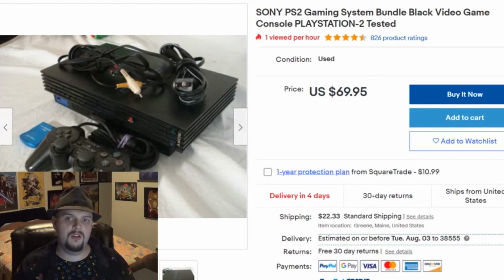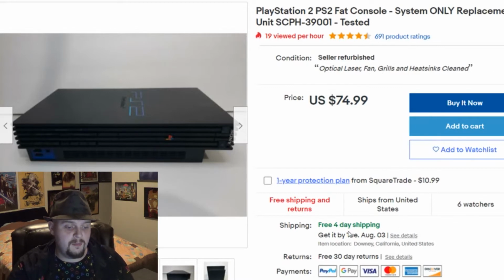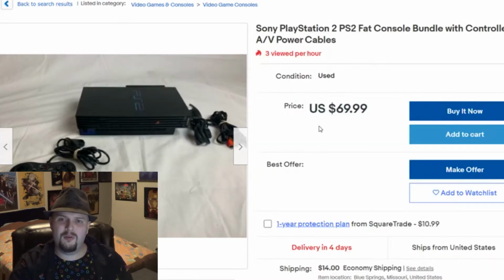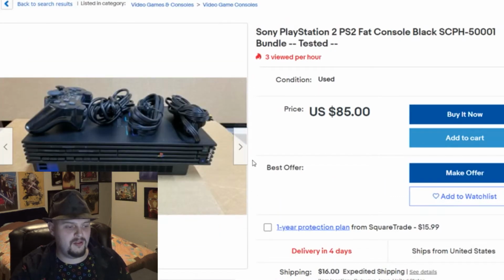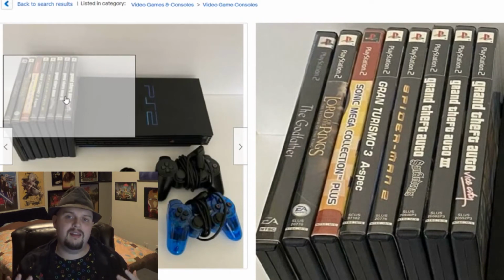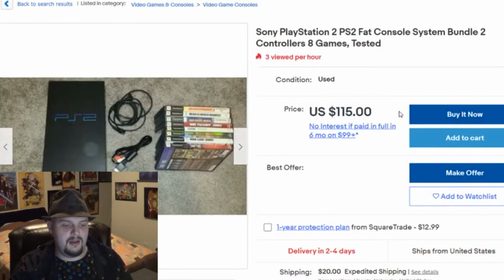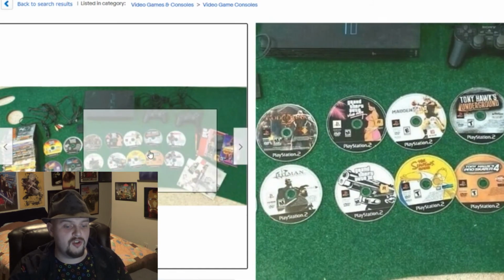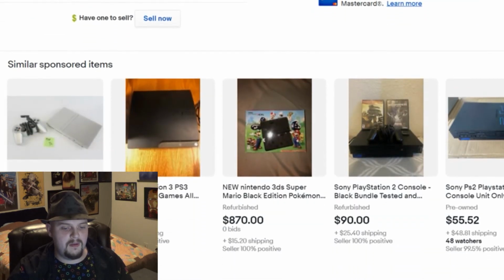PlayStation 2 Legacy: Bonus Content #8 (PS2 Buyer's Guide)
Thought I do a "Buyer's Guide" when it comes to buying a PS2 system. WARNING: Online shopping is not a great way to shop for a PS2 console. Would prefer any retro game shop for better prices.